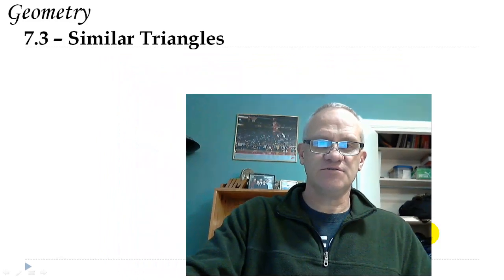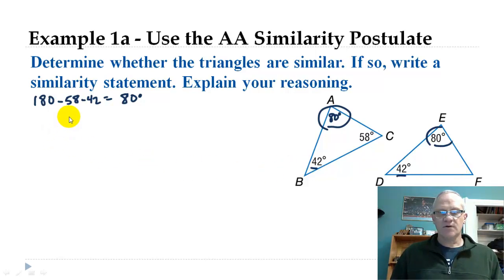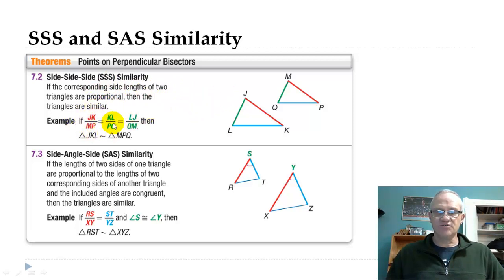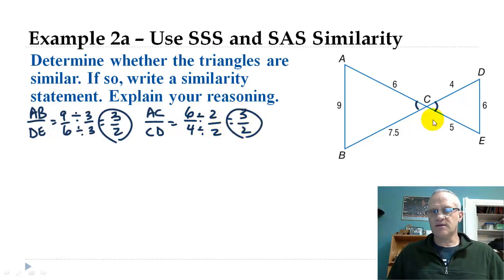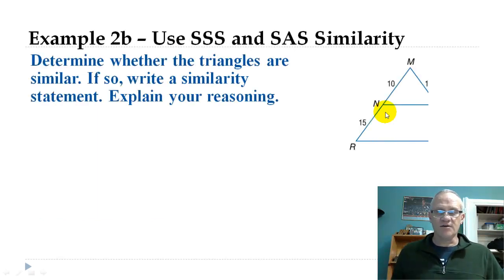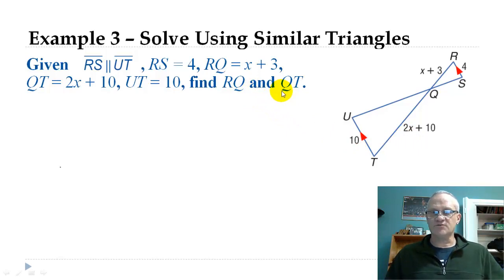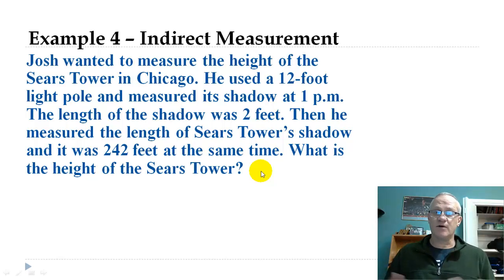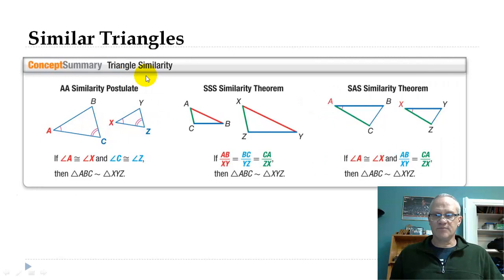Geo - 7.3 Similar Triangles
- Identify similar triangles using AA, SSS, or SAS.
- Use similar triangles to solve problems.